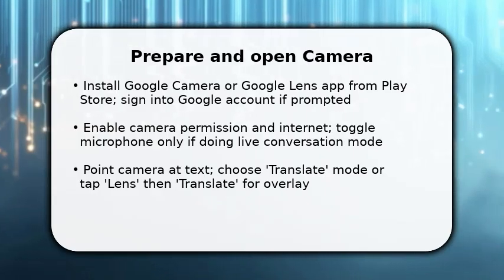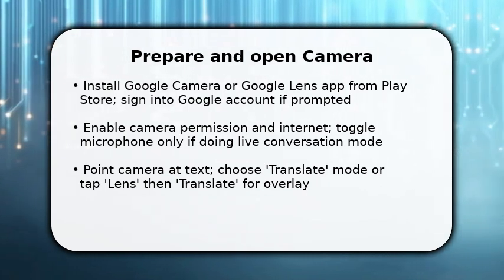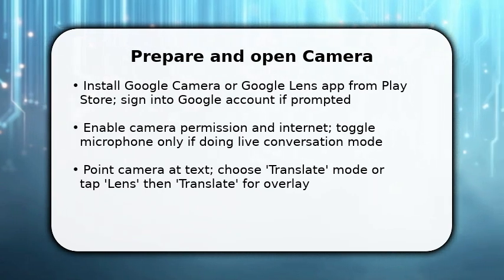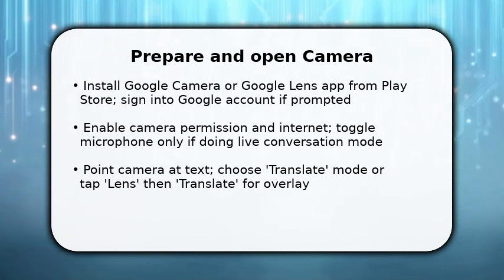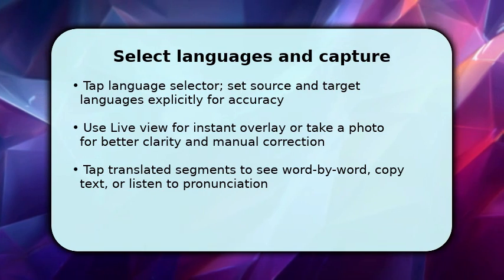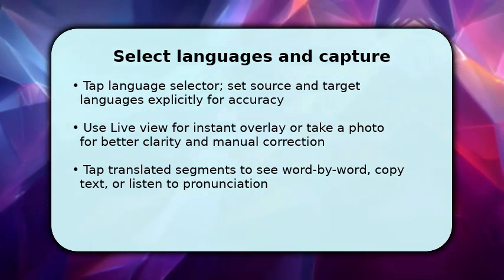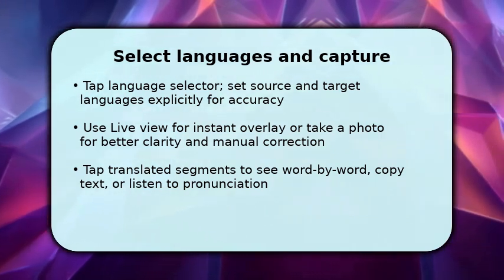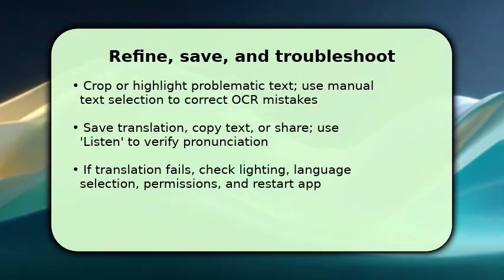How to Use Google Camera Translate (full Guide)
Dive into the world of language translation at your fingertips! This comprehensive guide covers everything you need to know about using Google Camera Translate, from basic setup and usage tips for on-the-go communication in various languages. Learn how this handy tool can bridge cultural gaps while traveling or conducting international business.

Google Camera Translate, language translation guide, using Google CMU Pocket Converter, multilingual conversation tips, international communication with technology